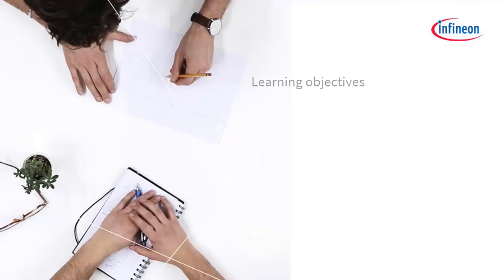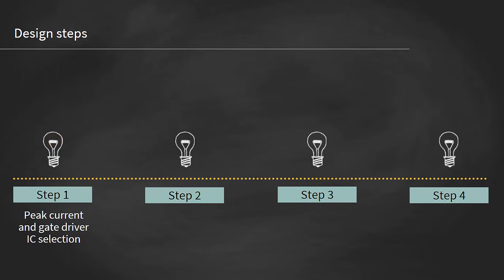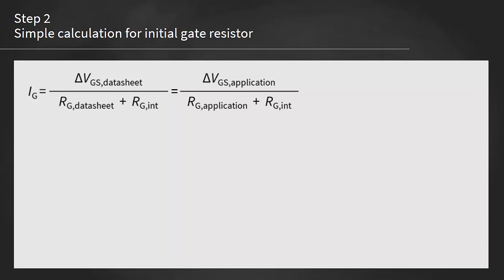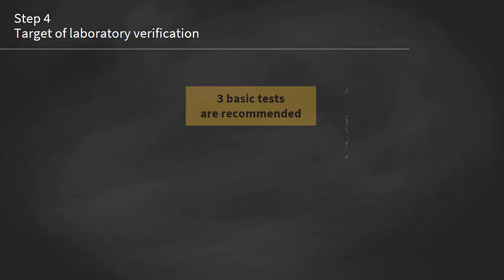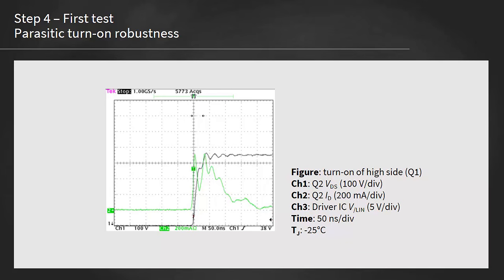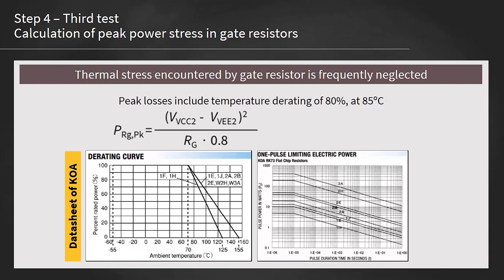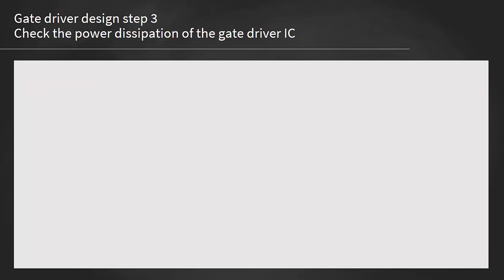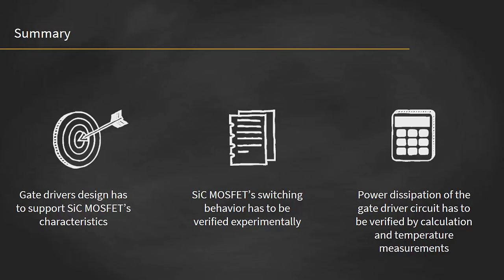Infineon: How to choose gate driver for SiC MOSFETs and Sic MOSFET modules